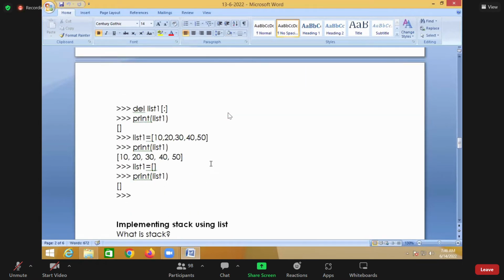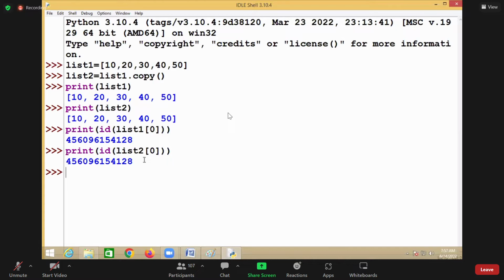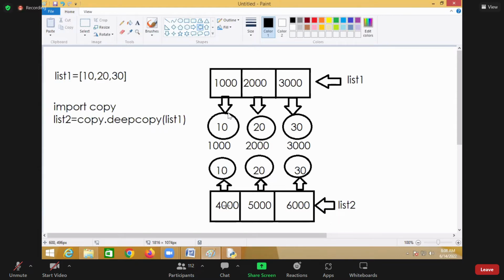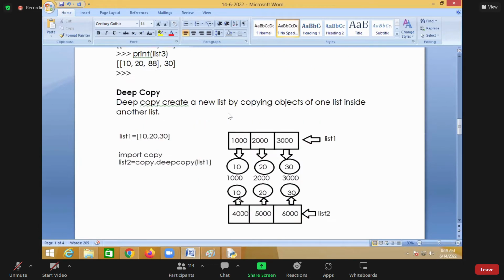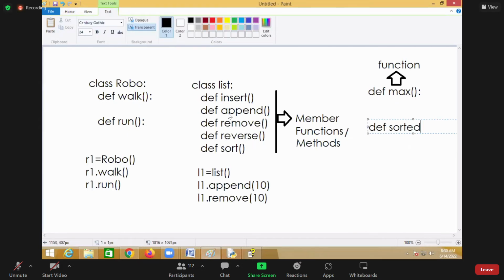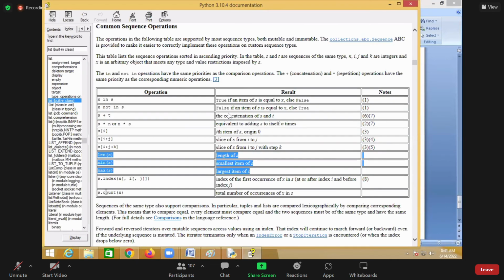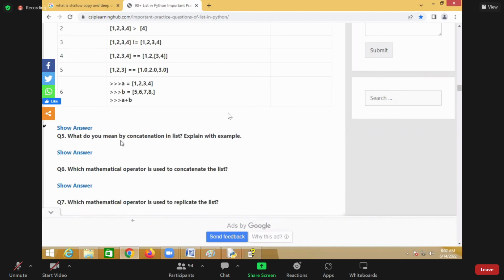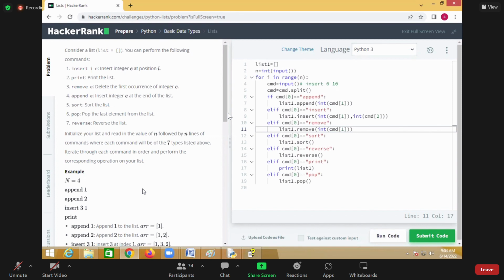python class list